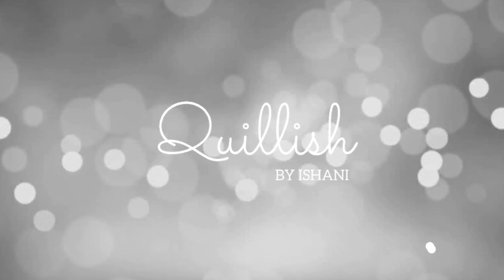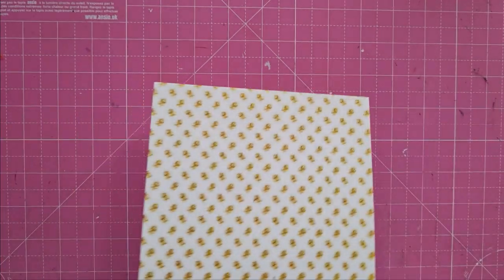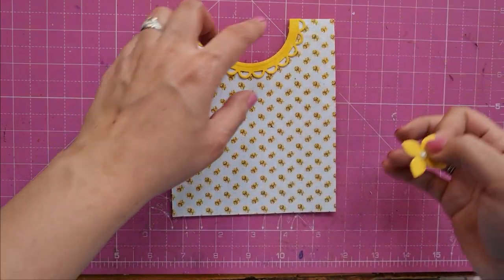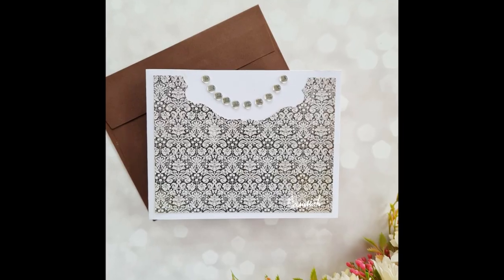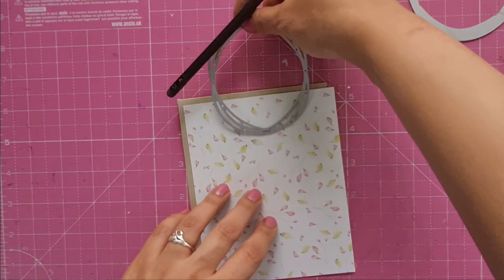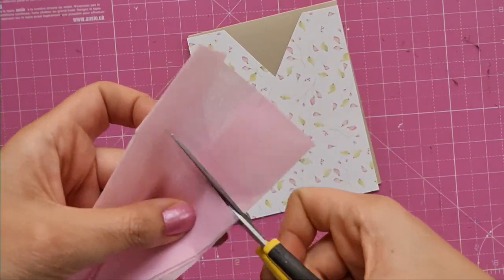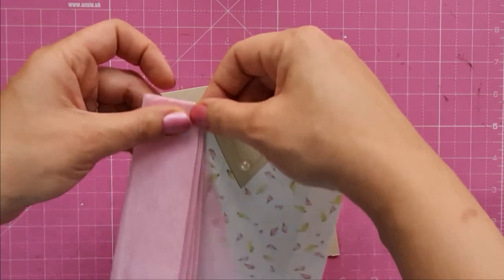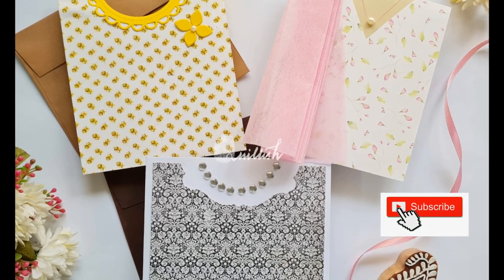Easy Handmade Cards for MOMS or TEACHERS | Mother's Day Cards | DIY Dress Cards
Wondering how to make a special card for Mom for Mother's Day? Make these easy greeting cards for your mom or teacher or sister. These Dress cards will suit all occasions, may it be Birthday card for your grandma or mother or a thank you card for your teacher or your girl friend. Using supplies available at home!! Use pattern paper, washi tape, gift wraps or magazine pages for these pretty dress cards. Including Indian theme Suit card for your favourite lady.

Do you have a question about a technique or a product I used? Leave a message in the comments section below and I will get back to you.

Thank you for stopping by! I am an avid crafter who loves card making. I love to explore new techniques in cardmaking, while throughly enjoying stamping, I love to try various mediums to color. My love for cardmaking started with quilling and hand lettering and led me to this wonderful space of card making. I prefer Clean and simple cardmaking style but because I love to use various techniques, sometimes I like a busier card too. If you are new to cardmaking, I may have some tips and tricks for you as I am a frugal crafter and focus of cardmaking for beginners.